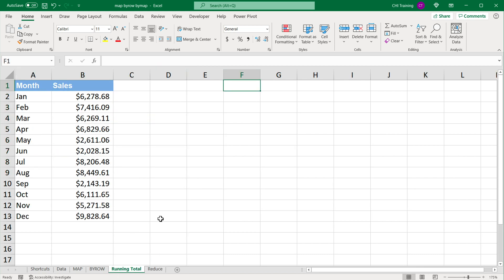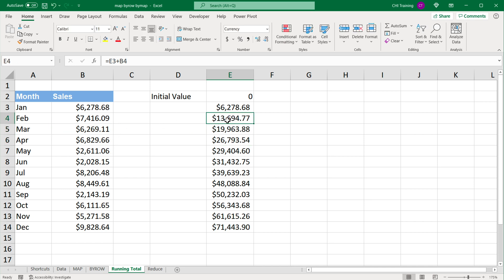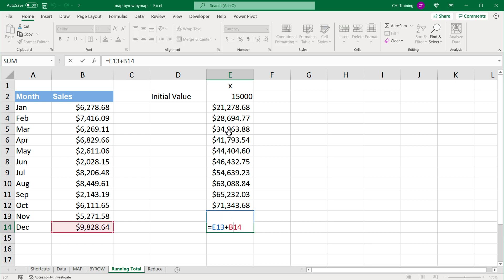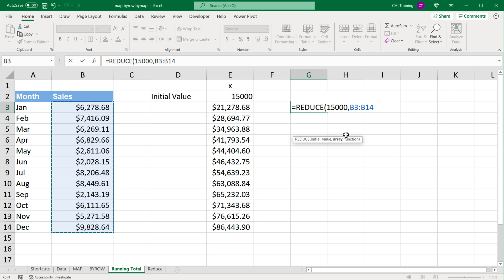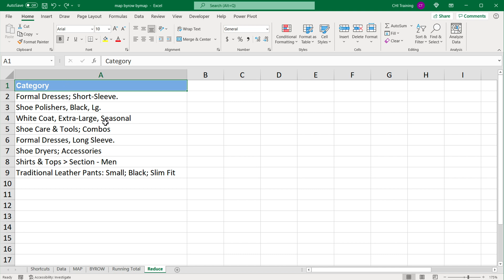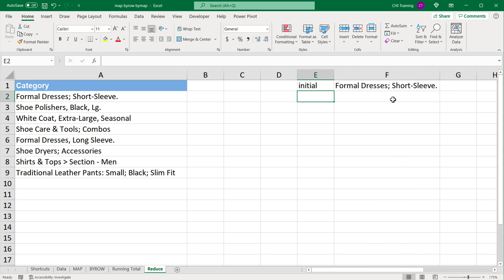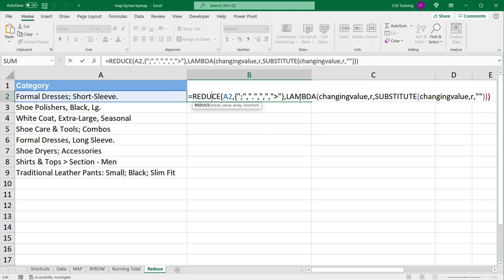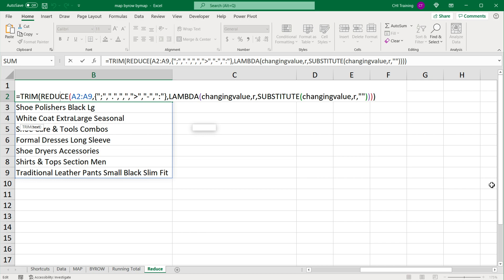Excel REDUCE Function - LAMBDA Array Formulas in Excel & Google Sheets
Learn how to use Excel REDUCE array function with LAMBDA formulas. Works in Google Sheets as well.

00:00 understand how Excel REDUCE function works
05:05 practical example of using Excel REDUCE function